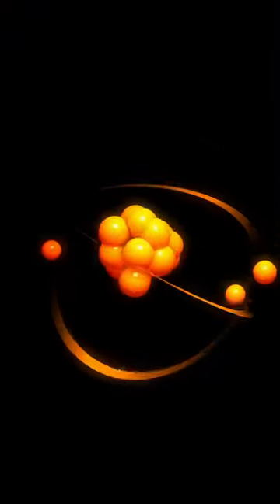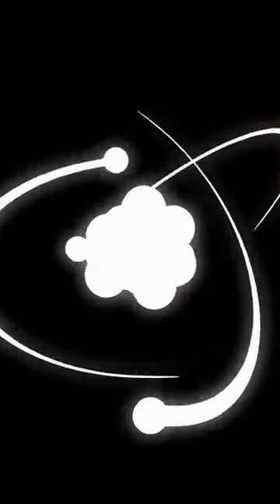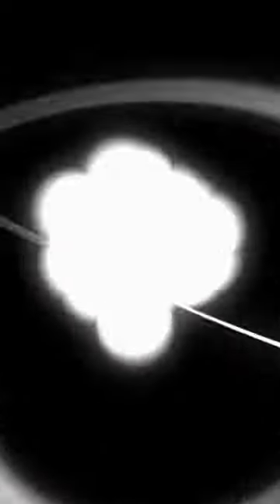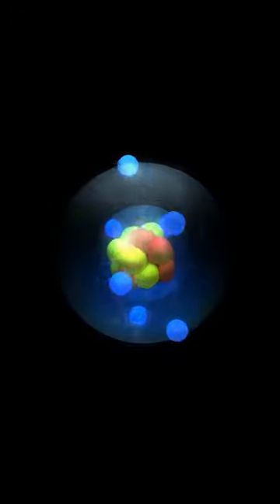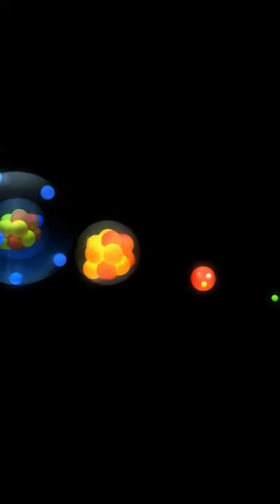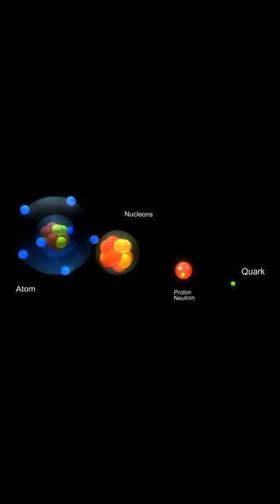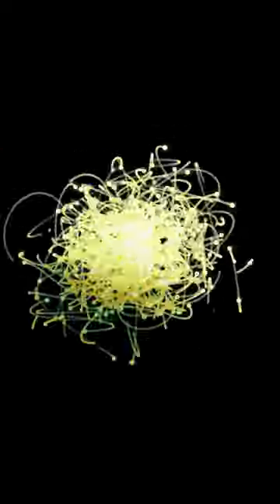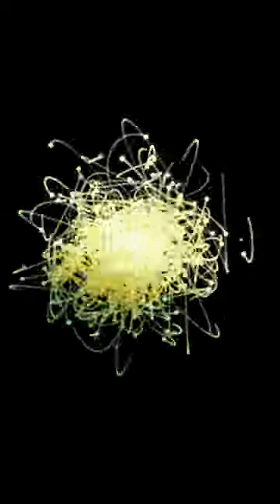String Theory Explained in 1 Minute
Brian Greene explains string theory under one minute